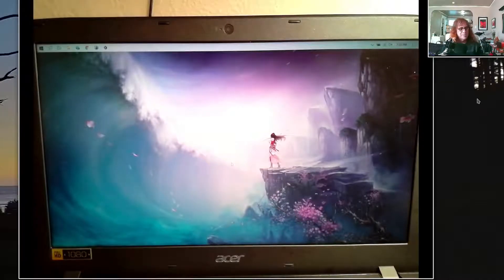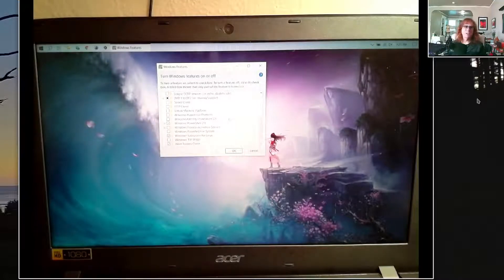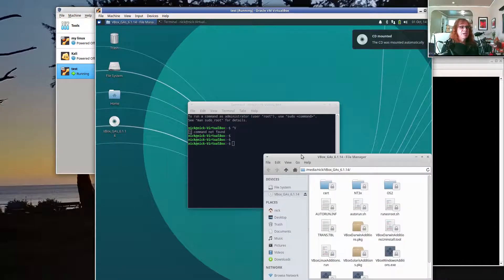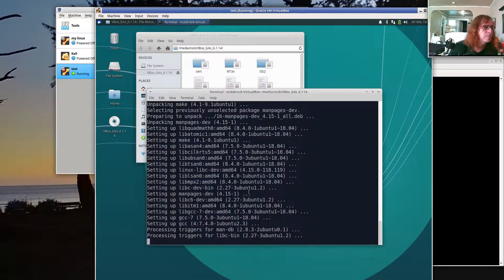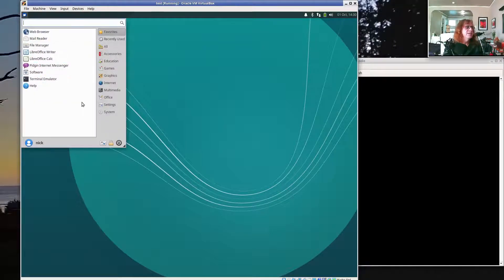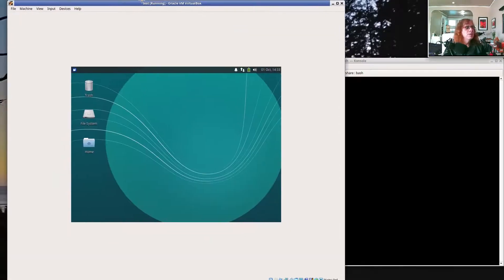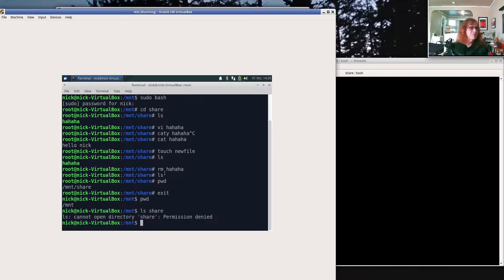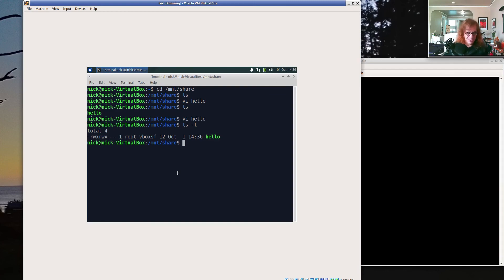Virtual Box Windows tweaks; Shared Clipboard and Shared Folders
Some additional things to know/try to run Linux under VirtualBox